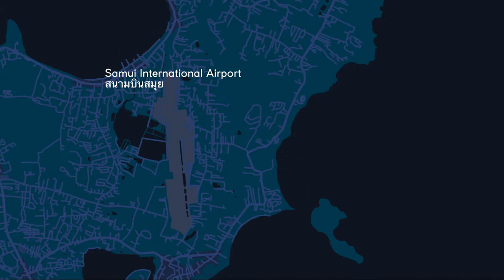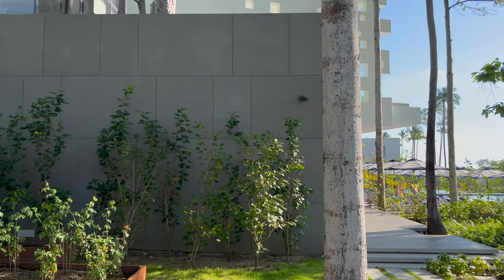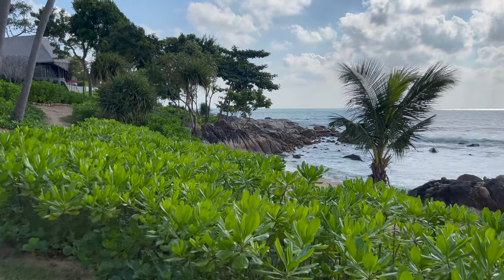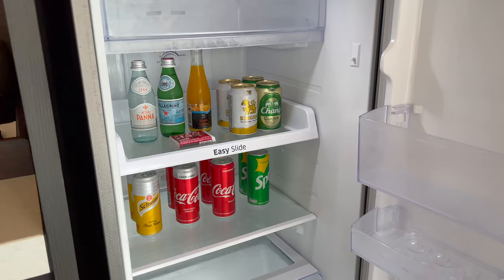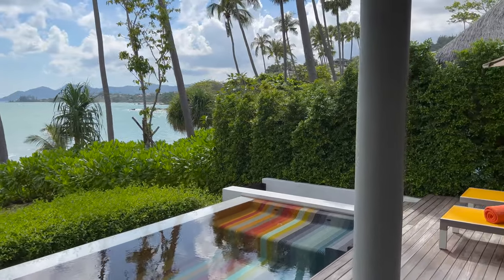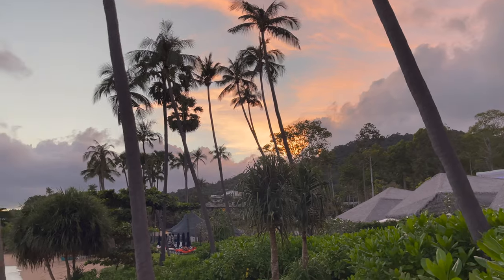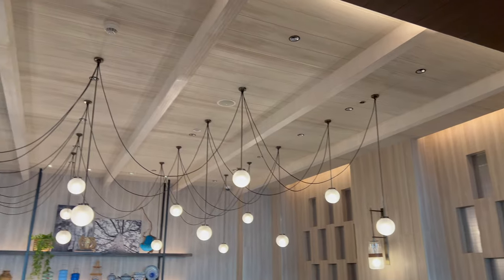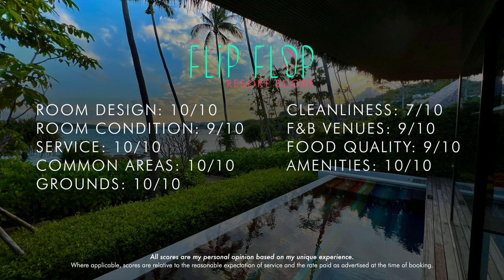HYATT REGENCY SAMUI, Koh Samui, Thailand【4K Tour & Review】STUNNING 5-Star Resort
The Hyatt Regency Samui is a NEW Luxury 5-Star Resort in Koh Samui, Thailand. Located in the far northeast of the island, the Hyatt Regency Samui has redefined what it means to create a stylish big brand resort in Southeast Asia. Join us as we take you for a full tour, including: Our Oceanfront Pool Villa, All four pools on property, the beautiful (but small) beach, Sesun & Yangna Restaurants and the famous 'runway' reception perched above it all. Without a doubt the new Hyatt Regency Samui is a fresh and stylish resort, but is it right for your next trip? Watch our video and decide for yourself!

Video Chapters
0:00 Intro
00:56 Location
01:18 Exterior & Entrance
02:05 Reception
03:17 Resort Views
04:02 Upper Pool & Grounds
06:33 Mid Level Pool
07:28 Beachside Adults Pool
08:01 Beach
08:51 Walk to Villa
11:03 Oceanfront Pool Villa Tour
19:40 Sesun Restaurant
21:08 Room Service
21:24 Dinner @ Yangna
21:51 Sunset
22:25 Beautiful Pools After Dark
23:44 Oceanfront Walk & Sunrise
25:19 Sunrise from Lobby
25:52 Cobalt
26:06 Yangna Restaurant & Breakfast Buffet
28:29 Walk & Fitness Center
29:22 Kids Club
29:54 Fancy Transport :)
30:08 The Flip Flop Score

2022 will be a fantastic year and we will make sure of it by bringing you content from around the globe.

This is NOT a promotional video. We pay for all of our flights and hotels (and we tell you how much!) so we can be as honest and impartial as possible. We do not receive any special treatment that wouldn’t otherwise be publically accessible.